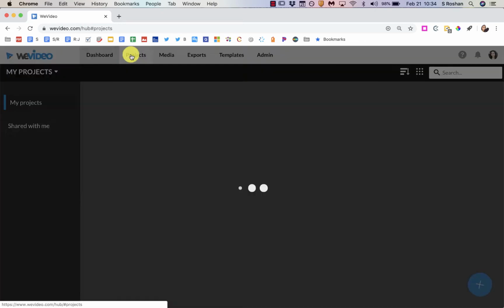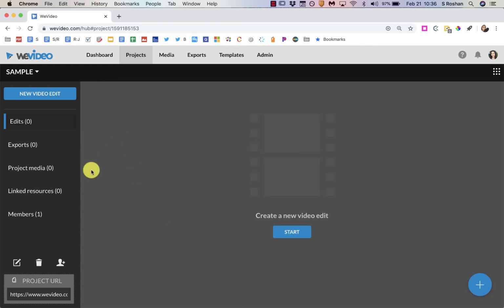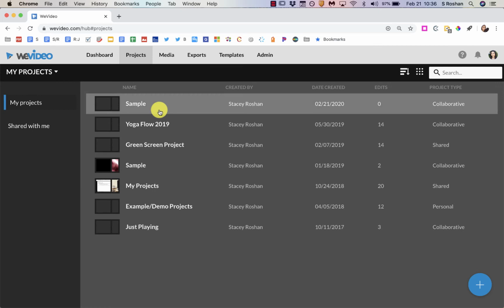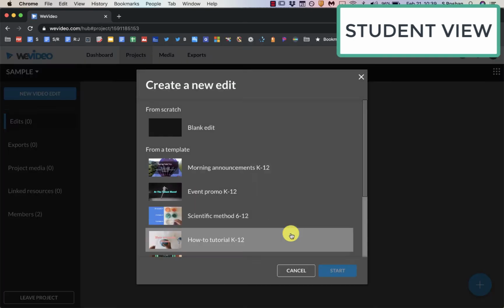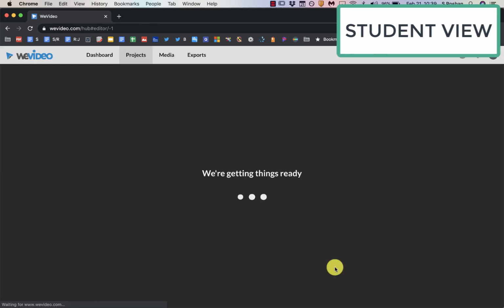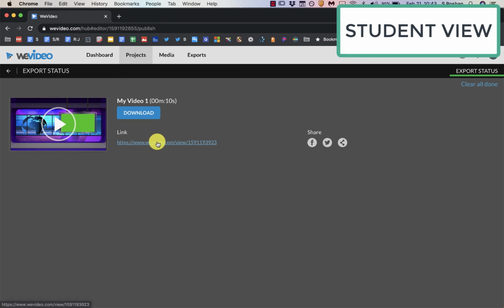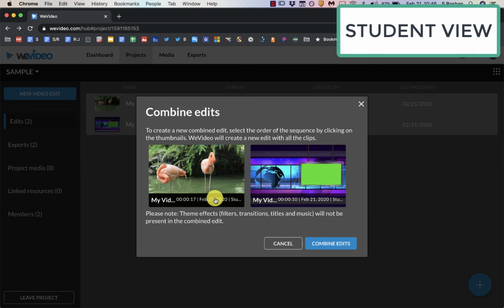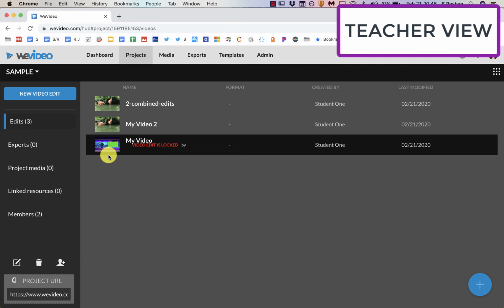Setting Up a WeVideo Collaborative Project and Getting Students Started